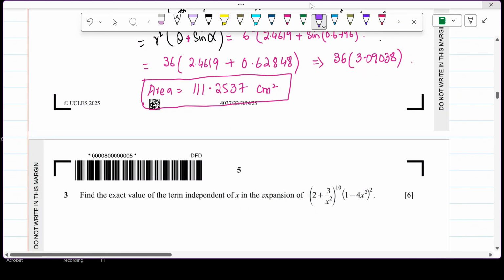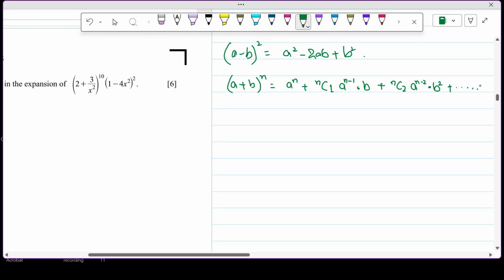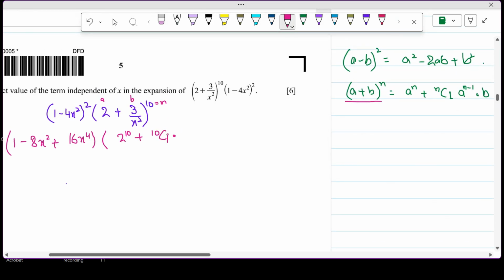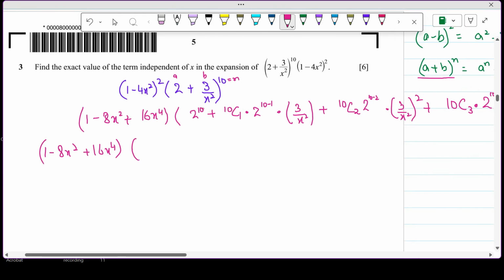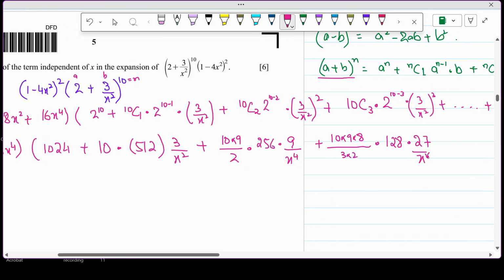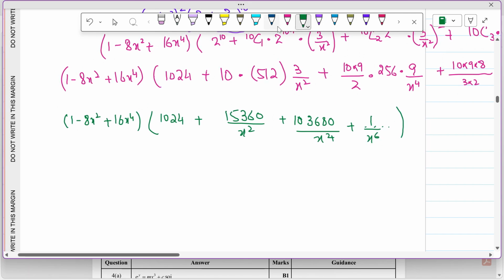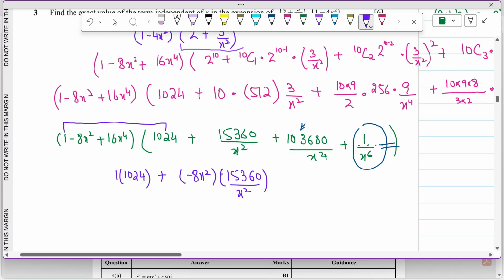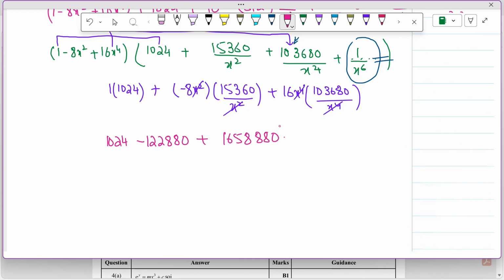4037/22 Oct–Nov 2025 Q3 | Binomial Expansion Explained | IGCSE Add Maths | 0606/22 Oct/Nov 2025 Q3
4037/22 Oct–Nov 2025 Q3 | Binomial Expansion Explained | IGCSE Add Maths | 0606/22 Oct/Nov 2025 Q3

In this video, we solve Question 3 (Binomial Expansion) from IGCSE Additional Mathematics 4037/22 Oct–Nov 2025.

This question focuses on binomial expansion, an important topic in IGCSE Add Maths exams.

📚 In this lesson you will learn:

• How to apply the binomial theorem
• How to expand expressions step by step
• How to find specific terms in expansion
• Step-by-step solution for Cambridge past paper questions